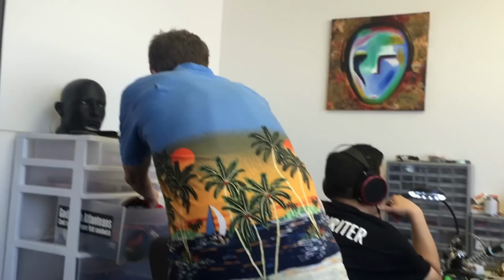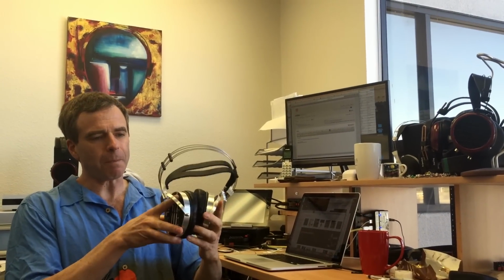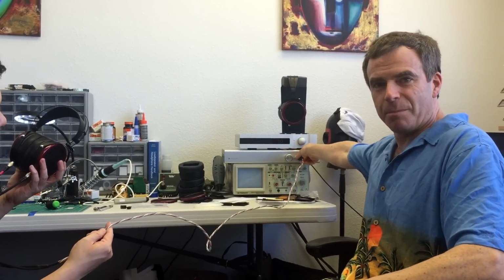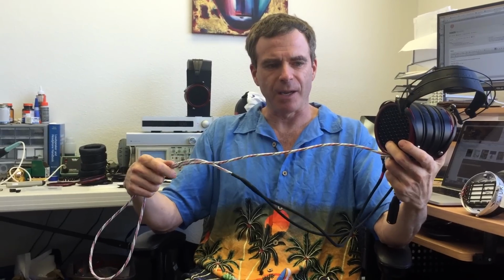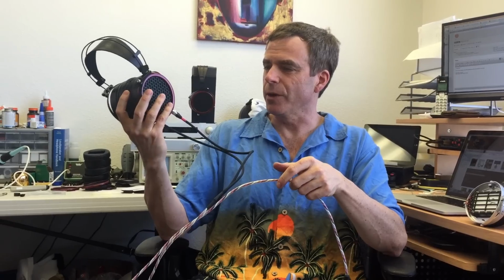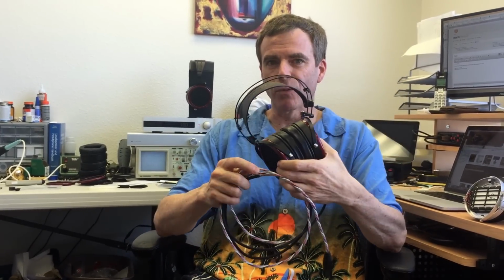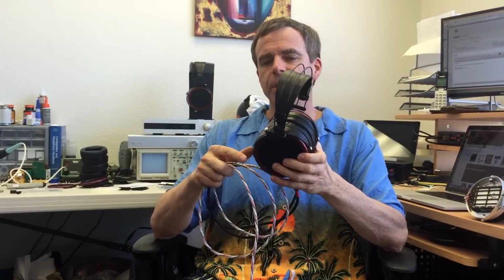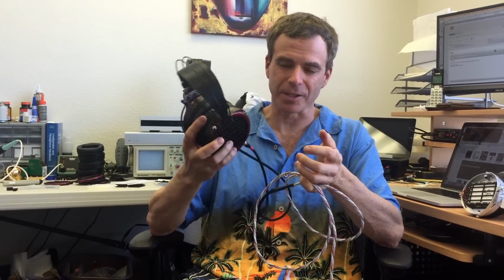MrSpeakers Dan Clark talks about the new Ether headphones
MrSpeakers Dan Clark talks about the new Ether headphones, which will be released at Canjam 2015.